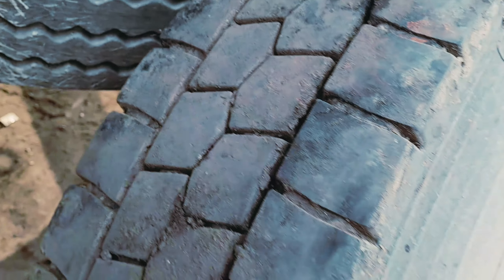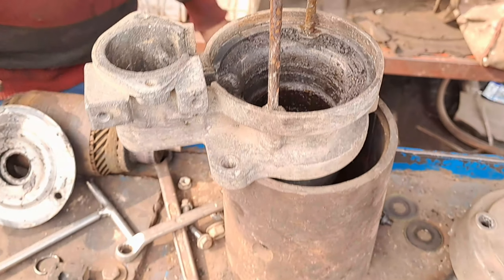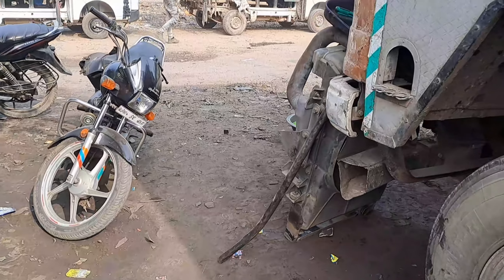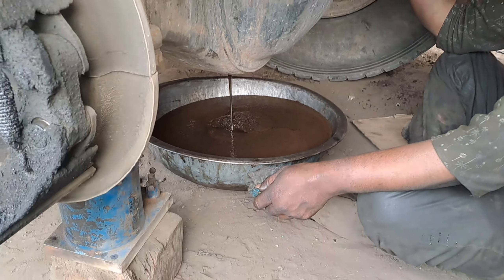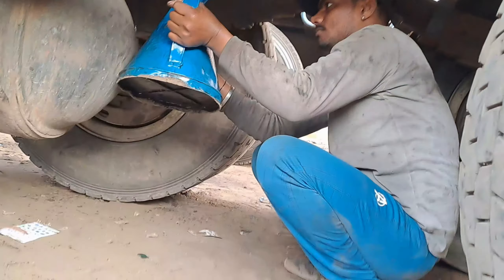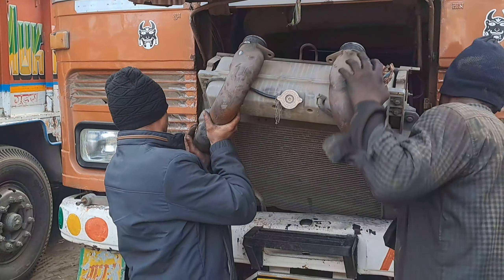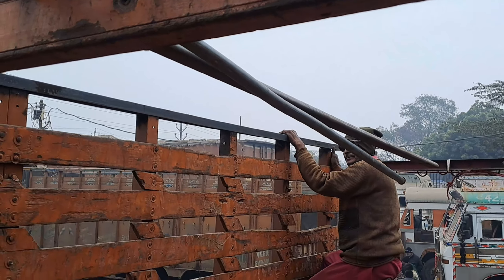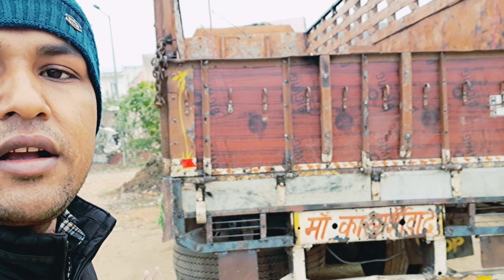Fir se mota kharcha😱 | poora kam kar diya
VLOG LET HO GYA USKE LIYE SORRY